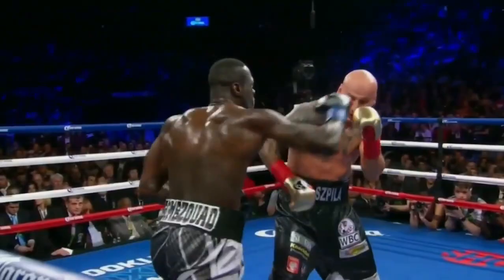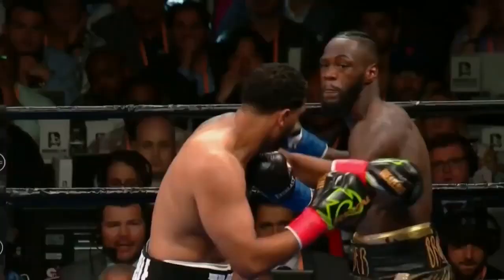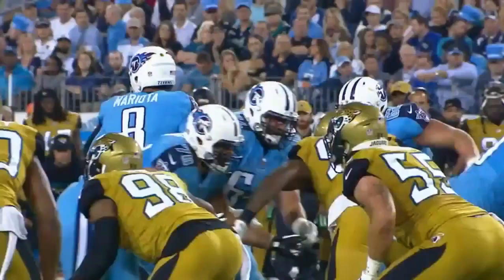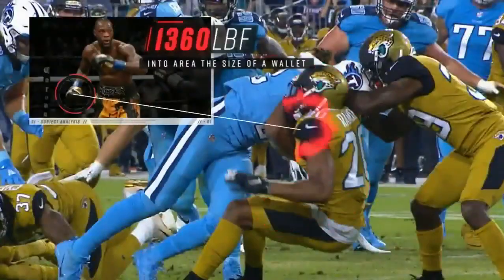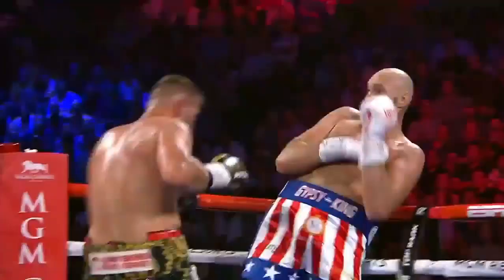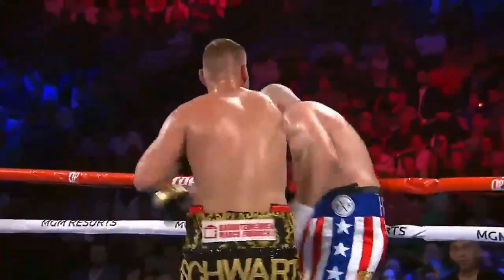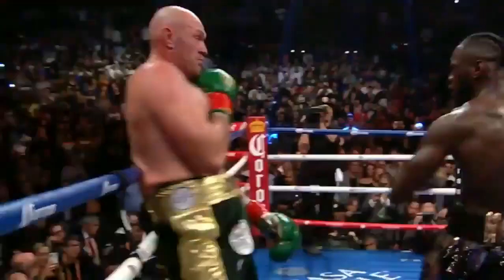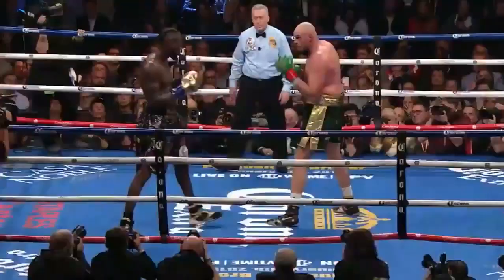How Hard Deontay Wilder Punches | Deontay Wilder's Punching Power Measured in Pound-Force (LBF)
Narrated by Andre Ward, this video is verified by FOX from Premier Boxing Champions (PBC)'s coverage of the Deontay Wilder vs. Tyson Fury 2 Weigh Ins on February 21, 2020.